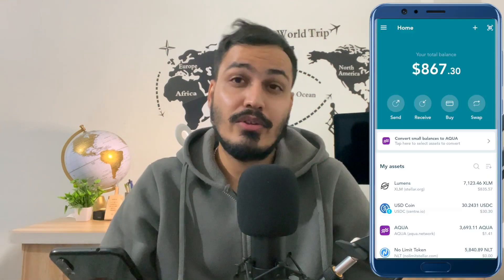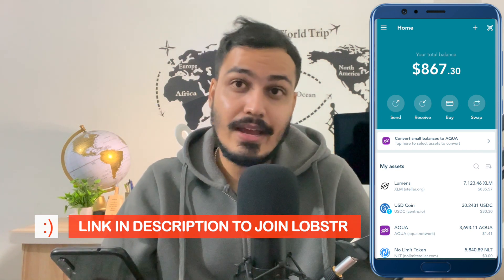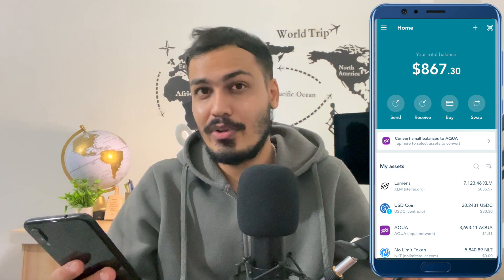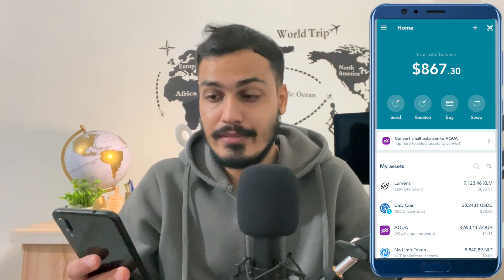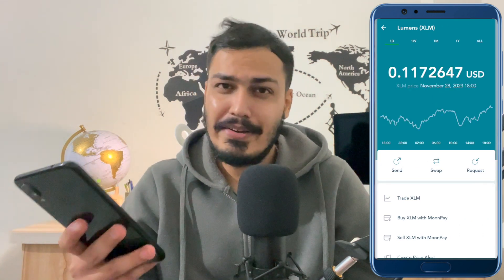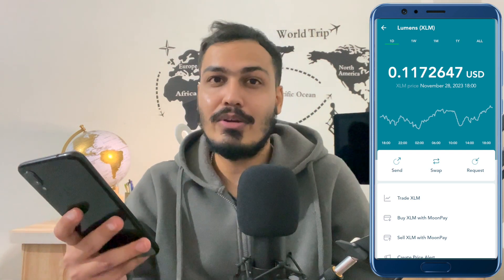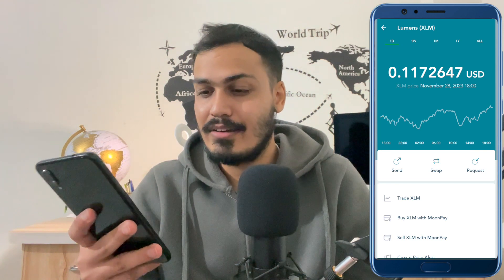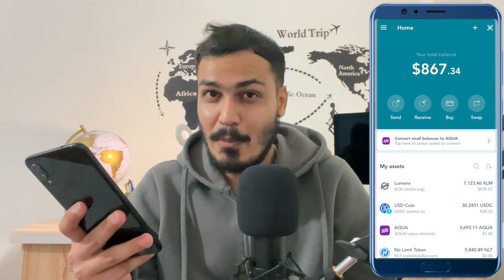Lobstr Wallet Review | Complete Review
In this video I am giving out the Pros and Cons of using Lobstr. I've been using Lobstr for a while now. This is an honest lobstr wallet review.

Aqua Bonus on my Redeem - JHXUFRQMI

Other Queries:
Lobstr wallet
lobstr wallet tutorial
lobstr wallet airdrop